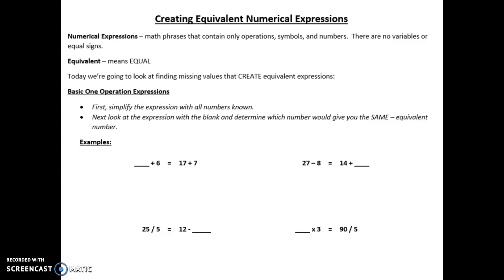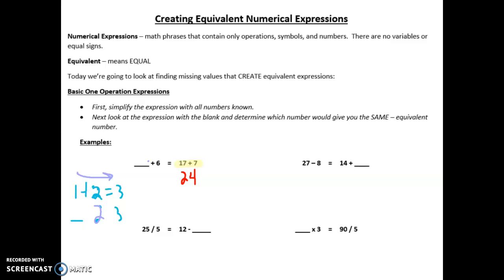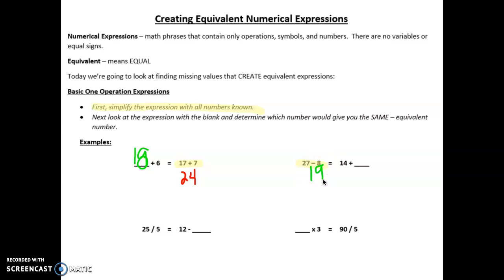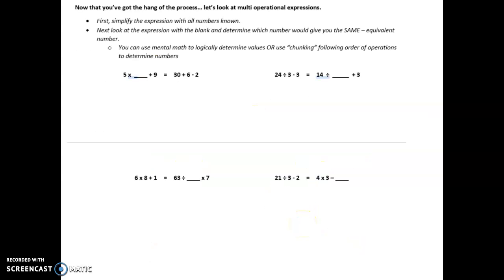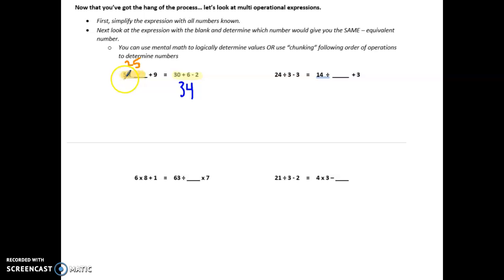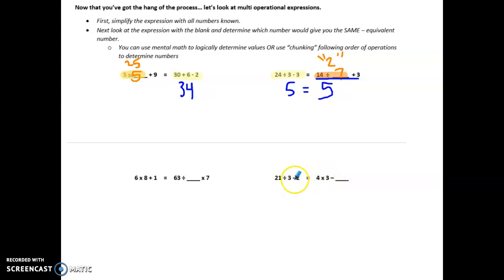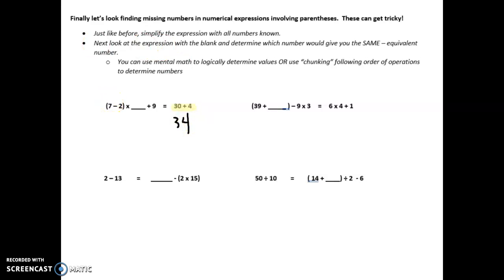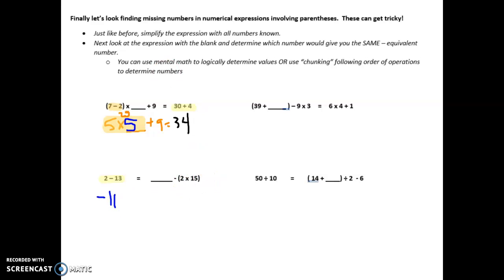2-6 Equivalent Expressions Missing Values